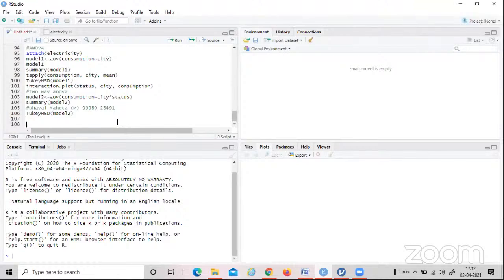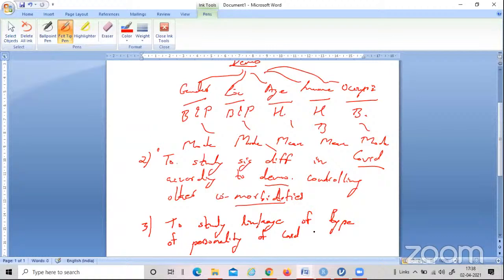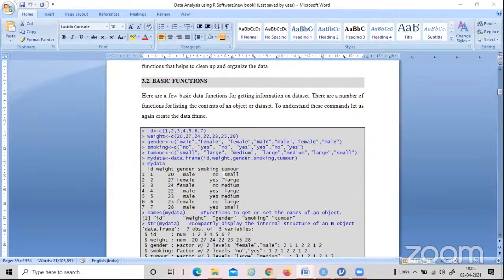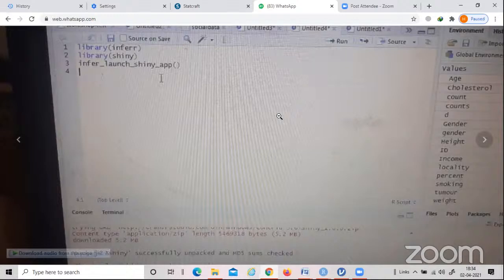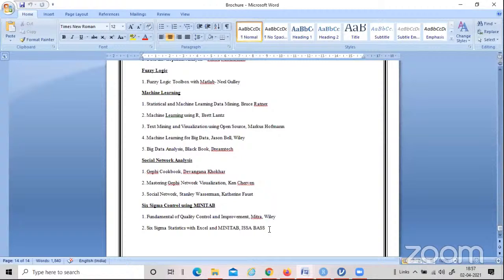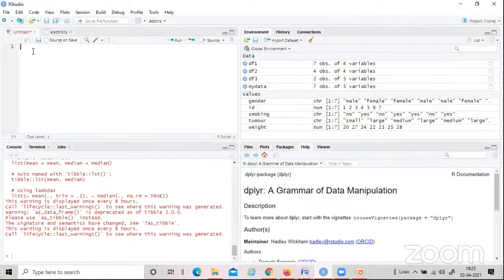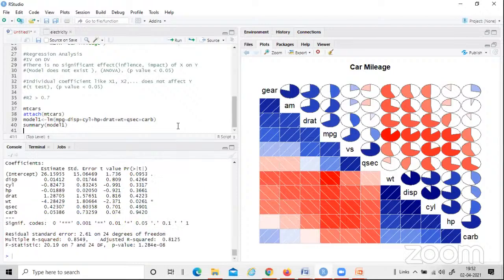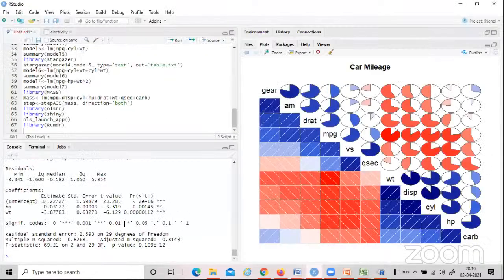DAY 4: REGRESSION ANALYSIS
INSPIRA's 5 days Virtual Hands-on Workshop on  DATA ANALYSIS USING 'R' FROM 30 MARCH 2021 TO 03 APRIL 2021.

For more information about Inspira Research Association's work , please visit our official

and we, therefore, request you to make sure that you have turned the notification setting on by pressing the bell icon, so that you don't miss the updates.